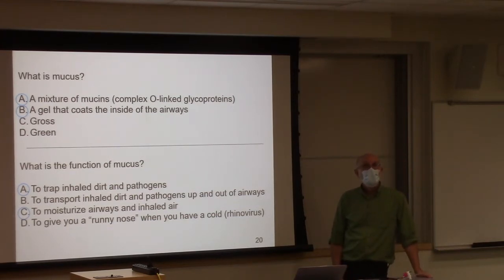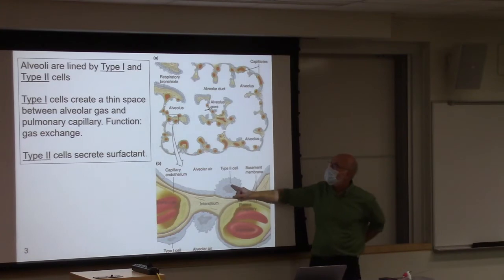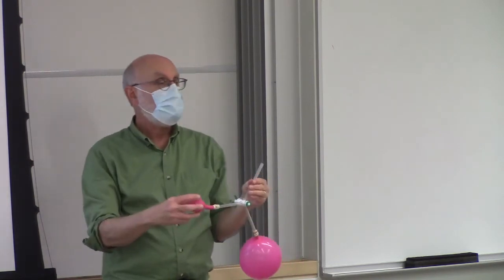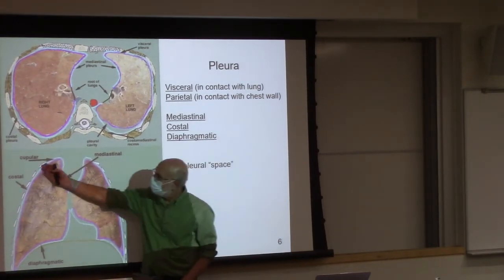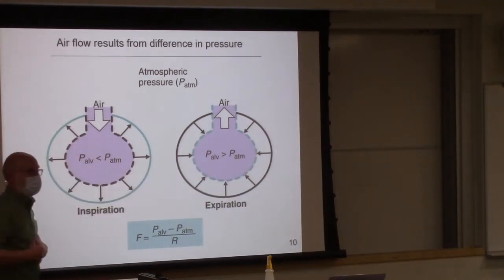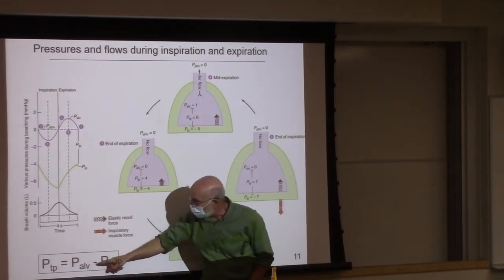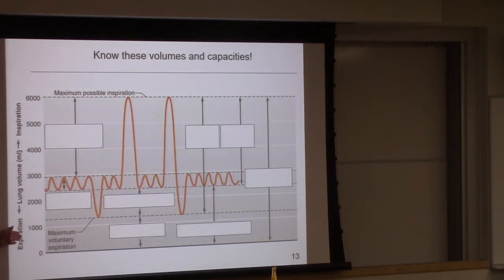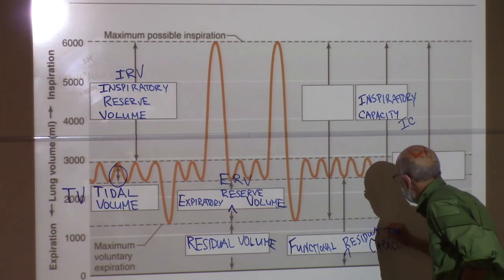Respiratory Clicker Questions and Alveolar Pressures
Monday, October 19, 2020 Part 2